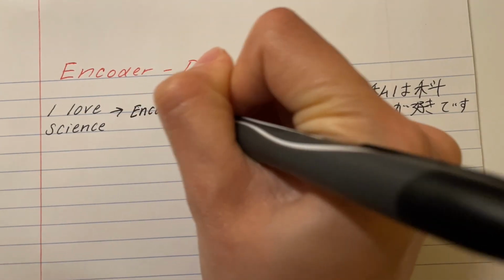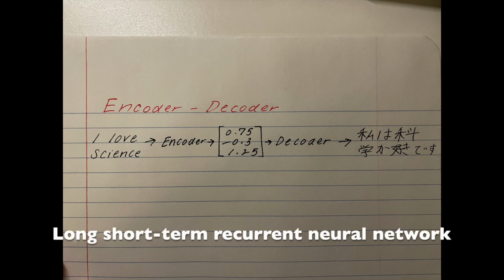The Mechanism of Translation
2022 Submission for the Science Ambassador Scholarship

For the full transcript, please consult the link below (all referenced sources are linked in the document):